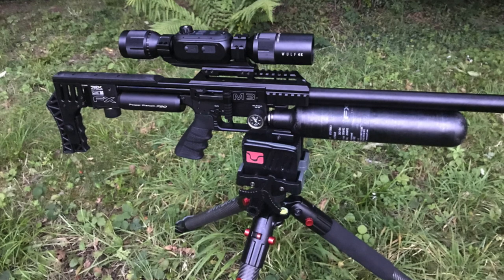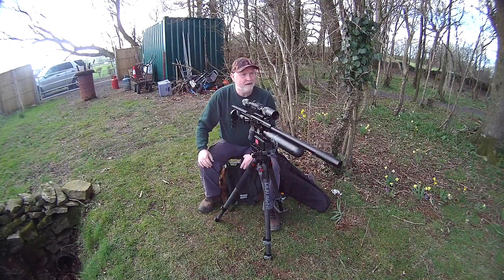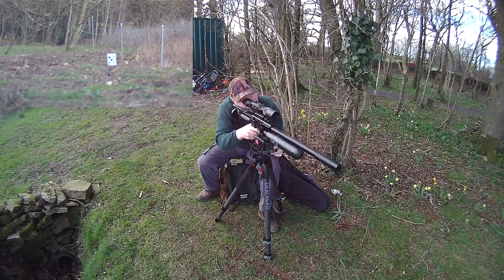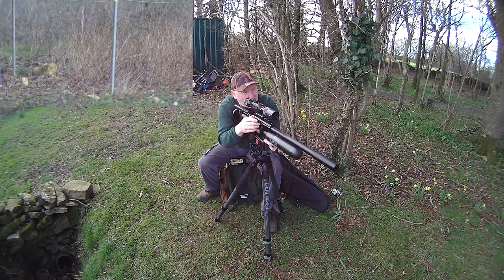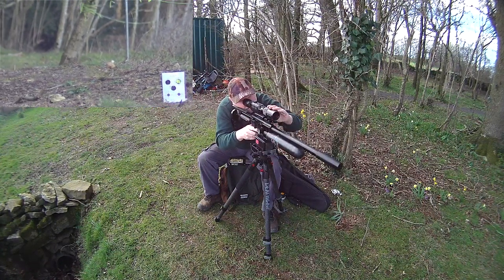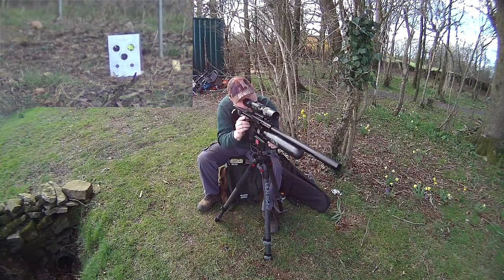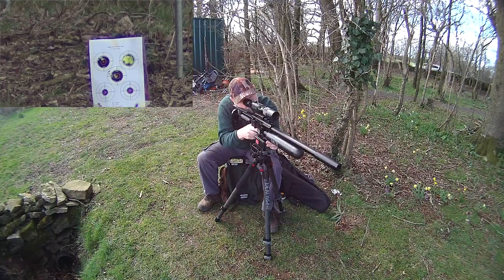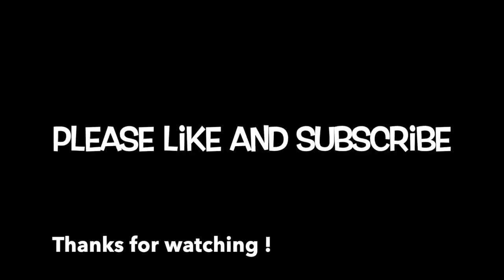FX Impact M3+Wulf 4K scope Golf Ball Plinking Fun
Weather has changed again so shot out for some fun and needed practice with the FX Impact M3
Equipment used;
FX Impact M3 in .25 with 700mm Barrel
Wulf 4K Scope
Bog Deatgrip Carbon Tripod
H&N 30g Slugs @ 990 fps